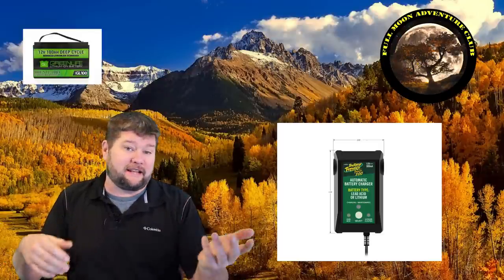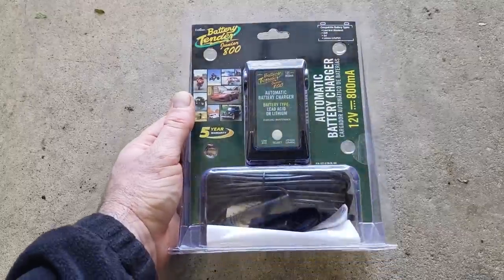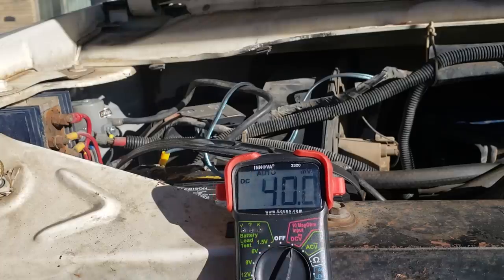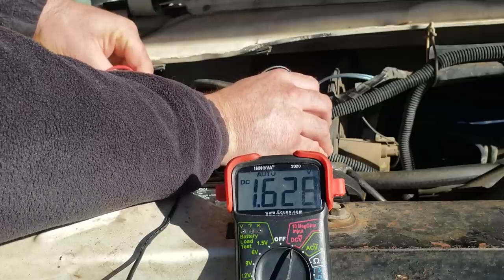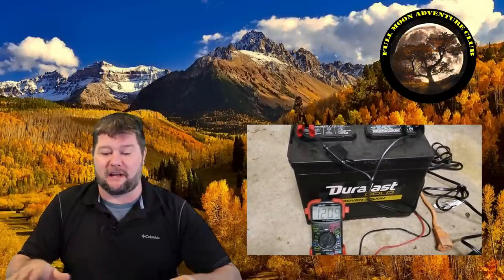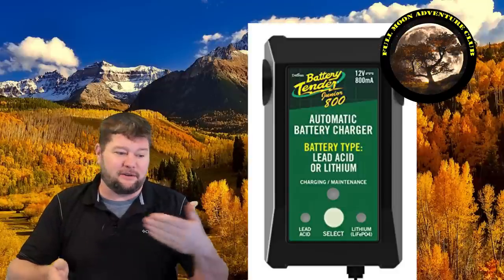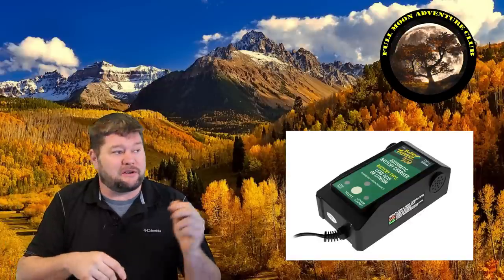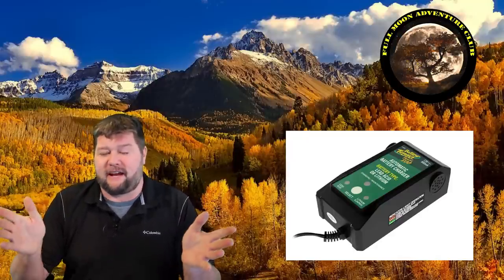How To Charge RV Batteries With The Battery Tender Jr - Lithium And Lead Acid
This will charge lead acid, AGM, Lithium, sealed, and gel batteries.
You can get one here on Amazon

This little battery charger is very versatile. It can be used to charge almost any type of battery ranging from AGM, lead acid, gel, lithium, and sealed. This is an 800 milliamp charger It has a button to switch it from lead acid batteries to lithium battery charging. One of the great things about this battery charger is that it can be left on permanently to keep your batteries charged . This is especially handy for RV applications when you need to store your batteries for the winter and you don't want them to Discharge overtime which can result in damage to the battery. The installation of this is very very simple as it just plugs into the wall and then you connect to alligator clips to the battery on the right setting for lead acid or lithium and the charger will do the rest. This charger is also very water resistant so it can be used for boat applications or in damp environments. After testing this battery charger on multiple batteries including lead acid and lithium it performed incredibly well .